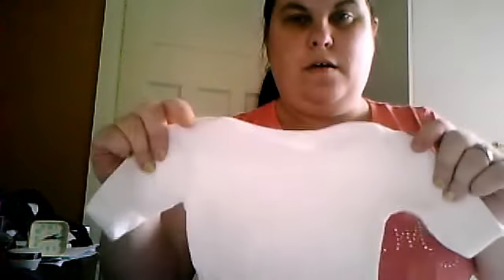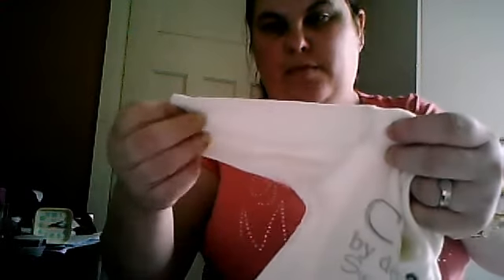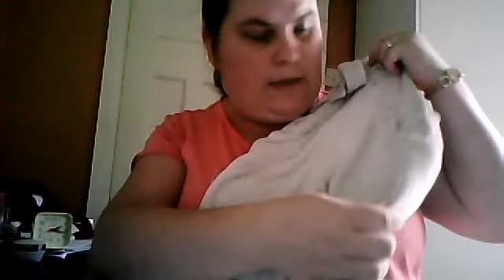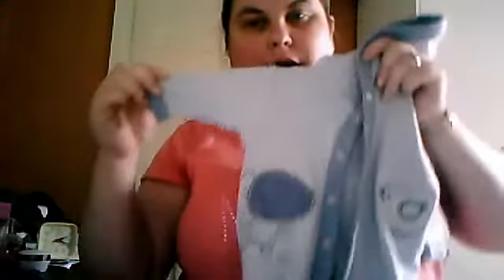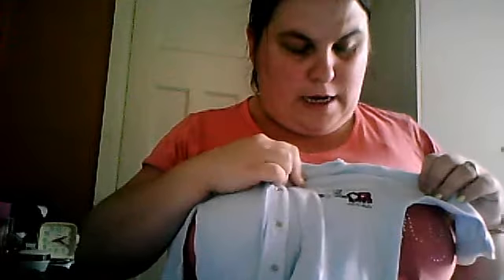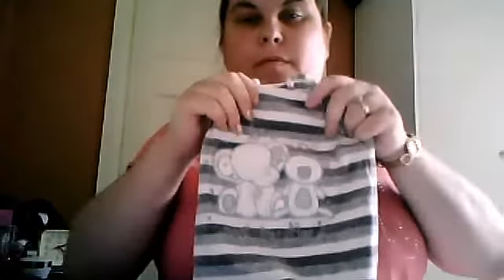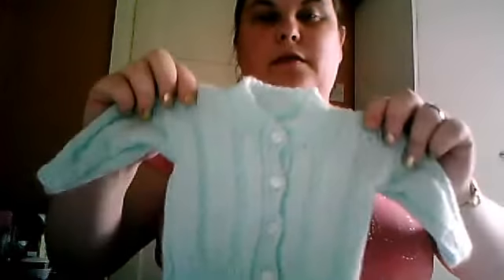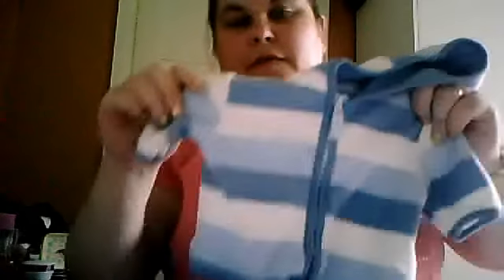ITEMS FORSALE PART 1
LOT 1 UNISEX TINY BABY BUNDLE £4
LOT 2 0-3 MONTHS DUNGAREES, JACKET SANDALS£2.50
LOT3  BIG BUNDLE NEWBORN BOYS CLOTHES £5.00
LOT 4 3 HAND KNITTED CARDIS £2.50
LOT 5 TINY BABY BOY BUNDLE, WHITE COMPANY ALL IN ONE FLEECE, BABY GRO £2.50
LOT 6 GIRLS BUNDLE TINY BABY DRESSES AND SHORTS £3